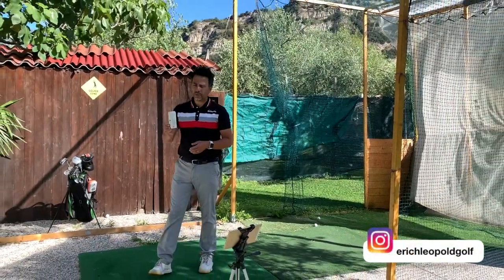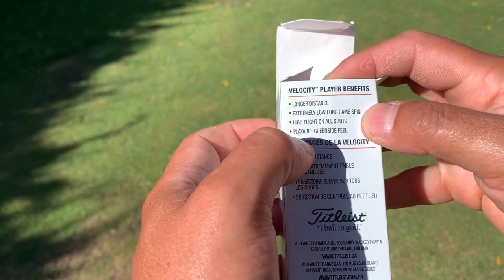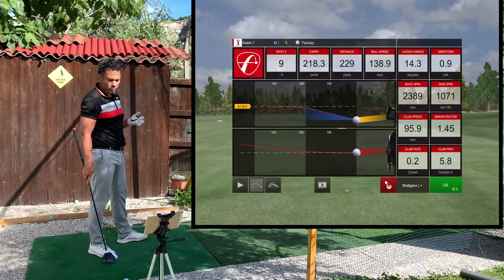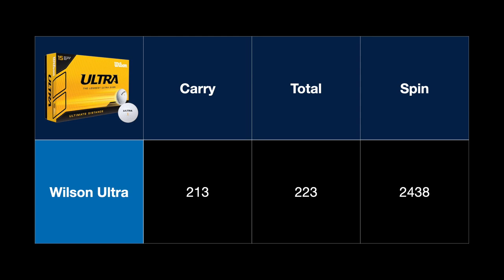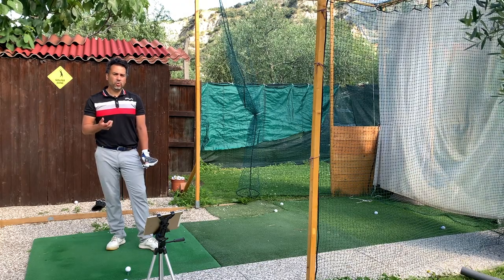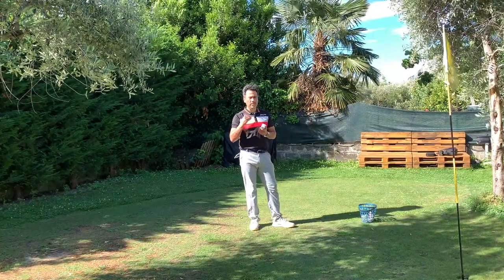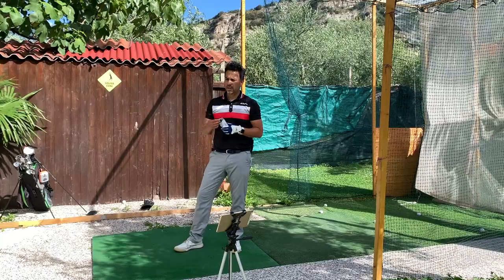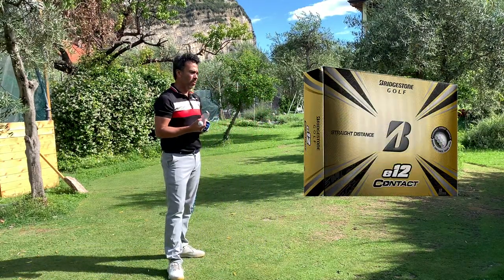Titleist Velocity | The longest Ball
A review of the longest golf ball Titleist Velocity and comparison with the Wilson Ultra.

🎵 Track Info:

Title: Chubs; Intro and outro: Uh_Oh (non copyright music)

erichleopoldgolf